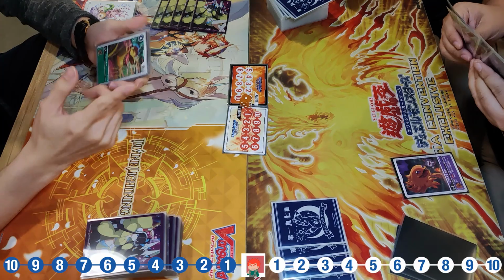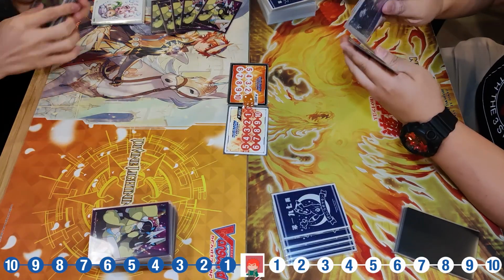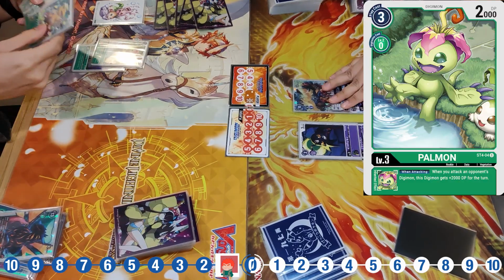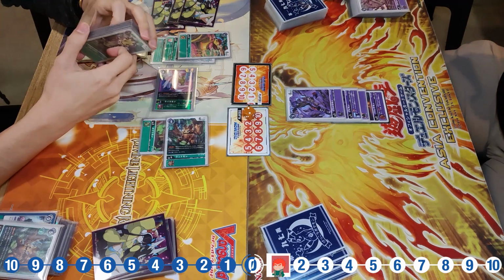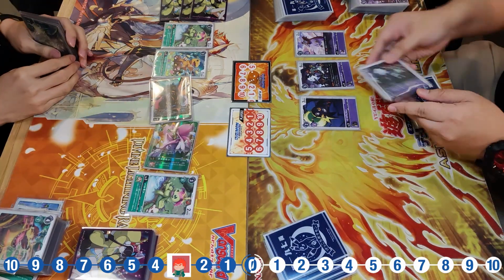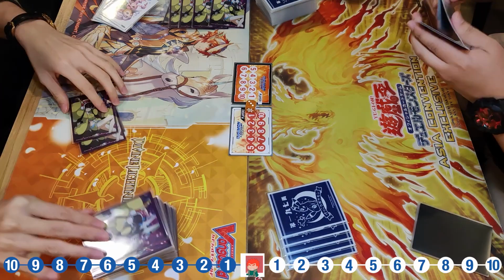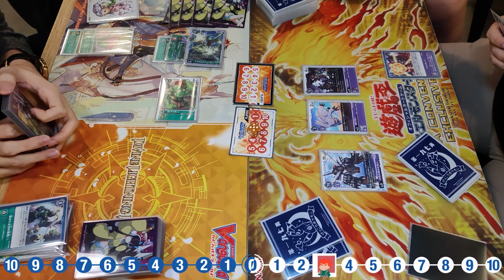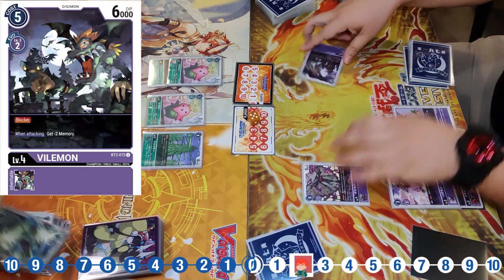Digimon TCG Green Digiburst Vs Purple Digiburst! - Tournament Top 4 B03! - 26th December 2020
Green OP. But Purple also OP?
Timestamp:
Deck list 1: 20:32
Deck list 2: 20:37